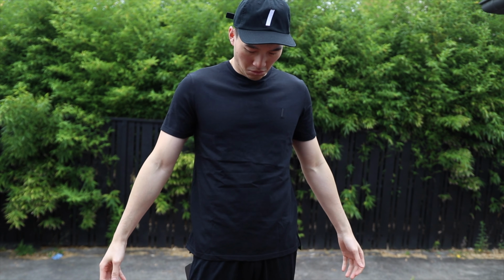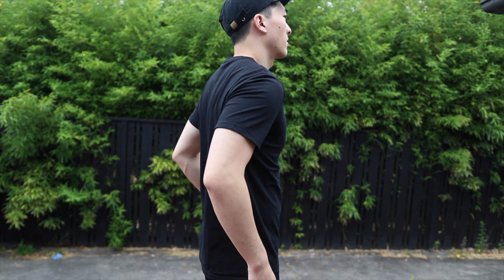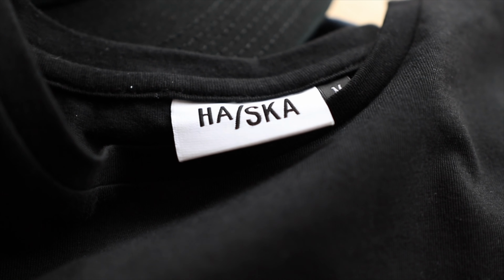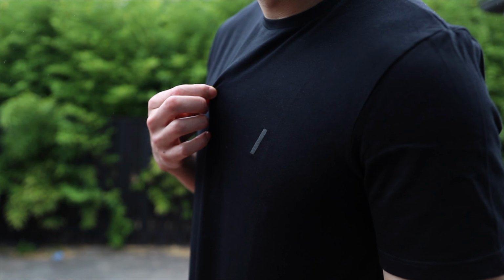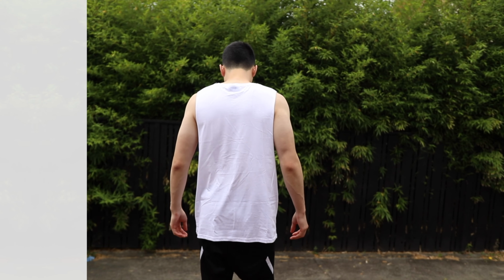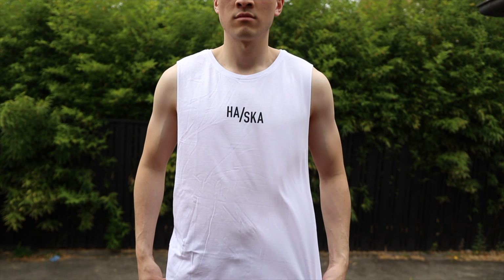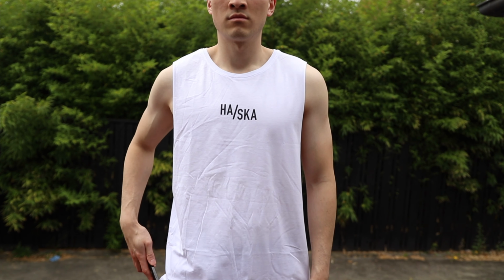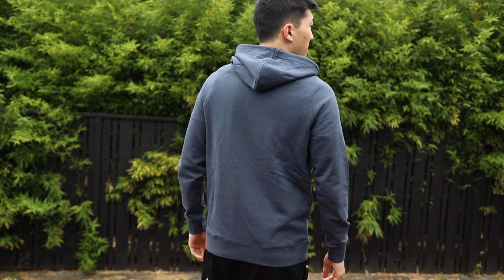BETTER HOODIE THAN CHAMPION? (Honest Review of HALSKA)